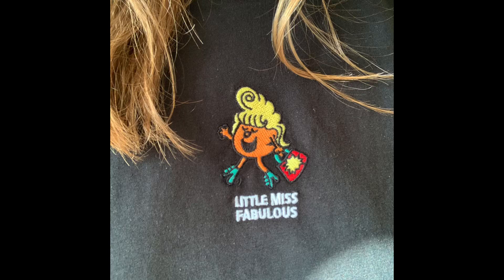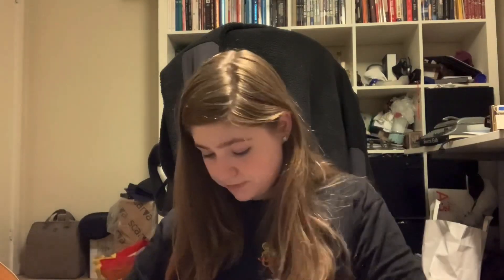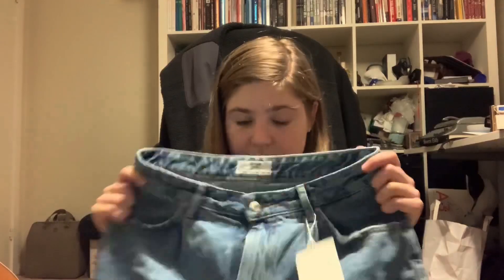$100 ASOS Try On Haul!